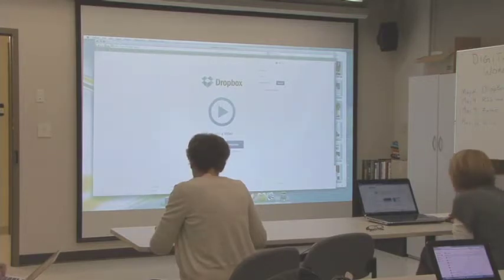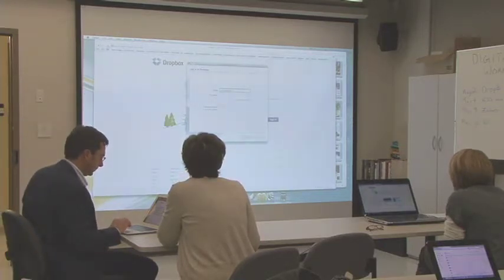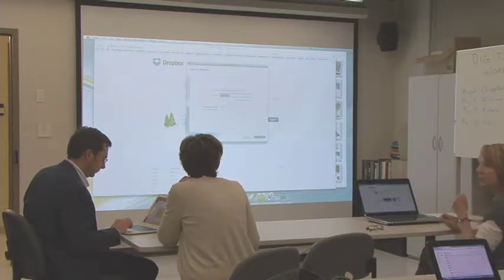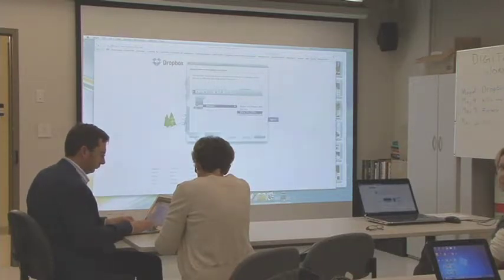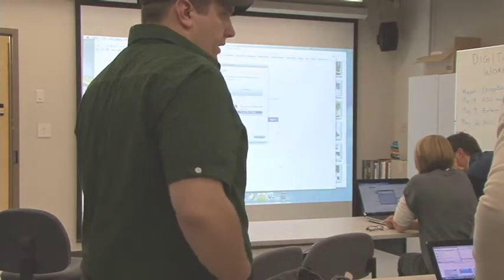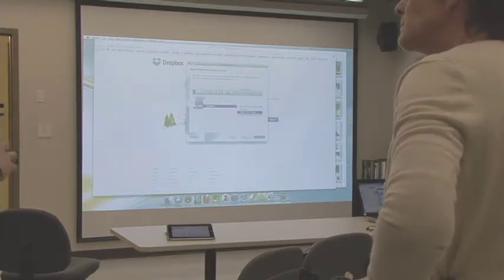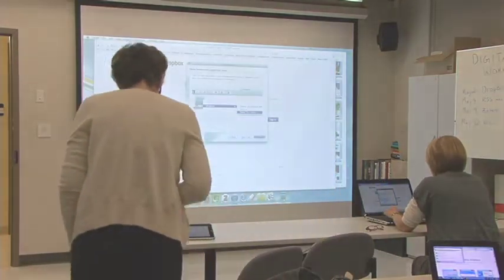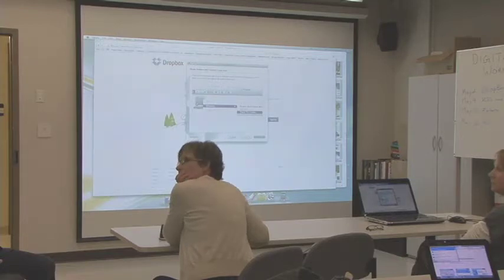Digital Method Workshop Series, May 2, 2012 -- Dropbox and Evernote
Hosted at Brock University's Simulating History Lab, these workshops help faculty learn about and begin to use digital tools that can reform their research method.